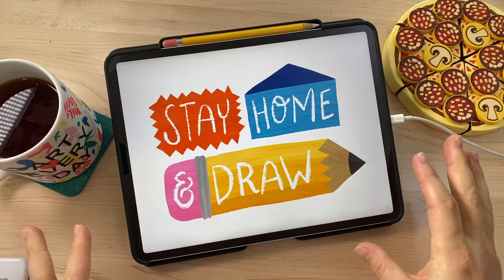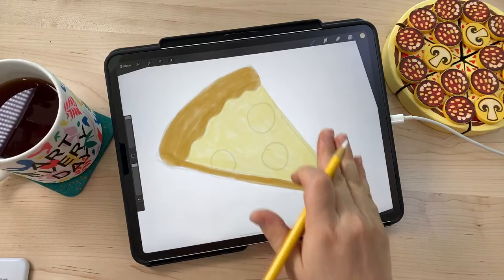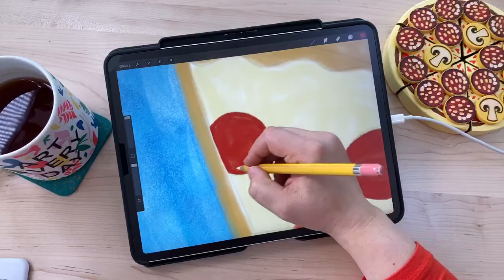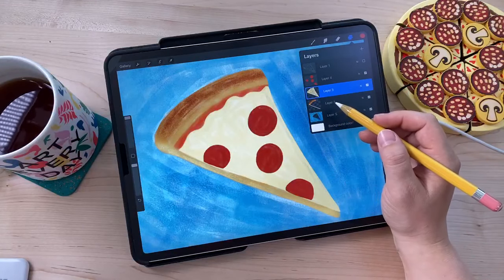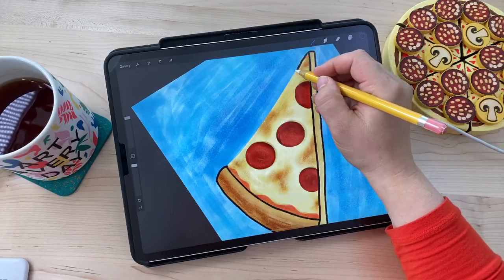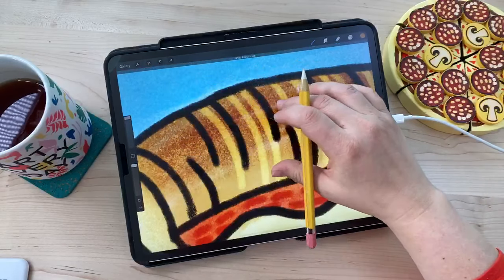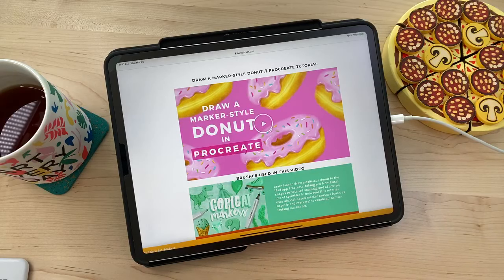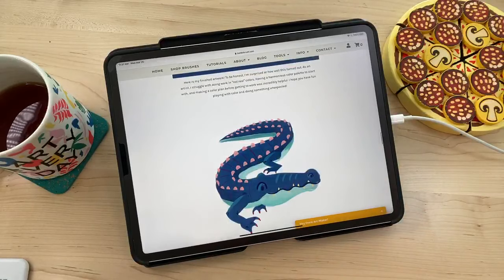How to Draw Pizza - Pop Art Style on Procreate - Stay Home and Draw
Join me in this live broadcast as I draw a slice of pizza using a pop art style in Procreate.  This was drawn using my COPICat Markers brush set for Procreate.